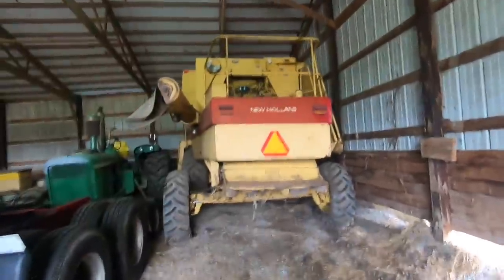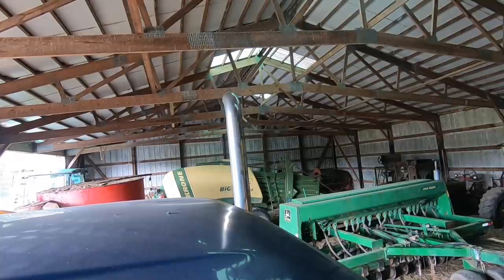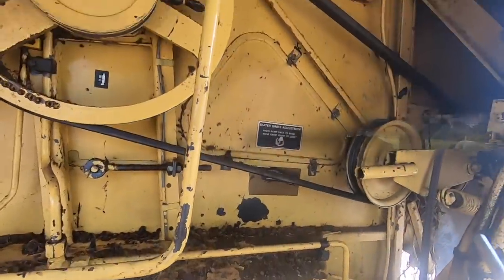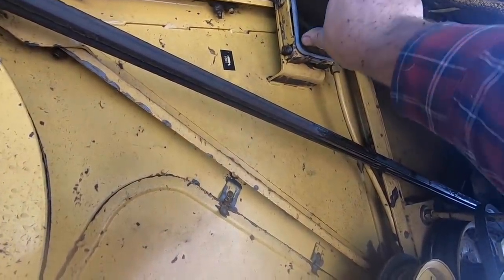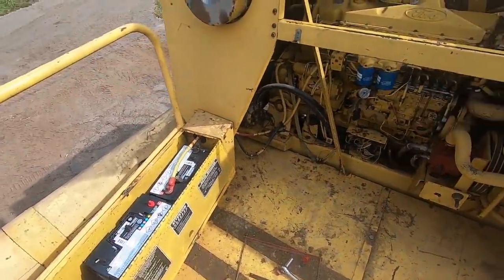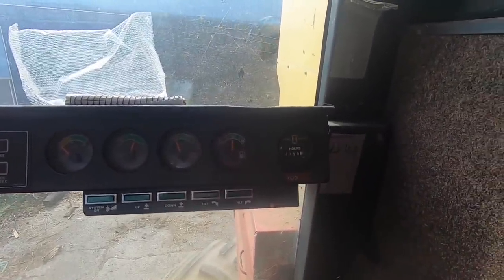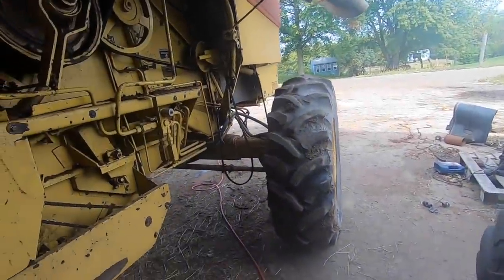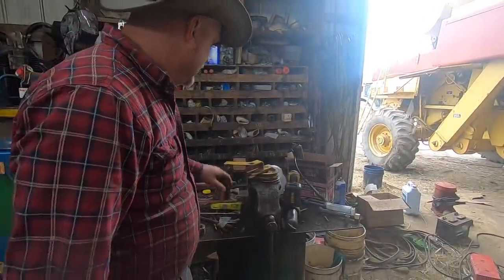First Start Since 2017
ok so the TR96 that i have had for many many years is about to get out of the shop and into the other shop for some going over so i can pick this corn. i did find some issues that need to be addressed and i am already picking a little test run but thats for a later video.